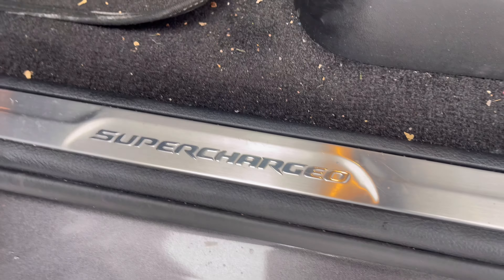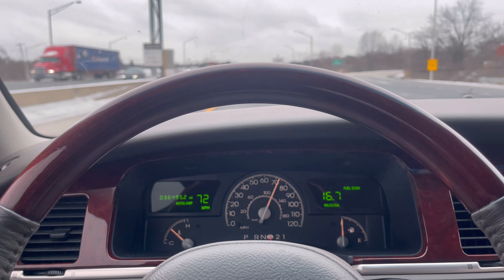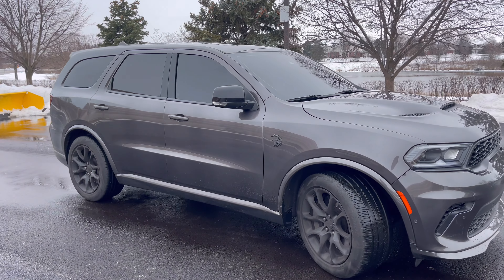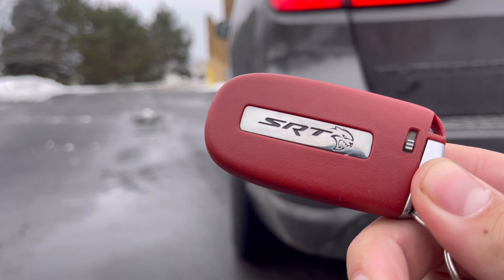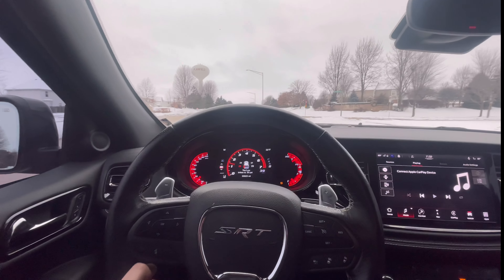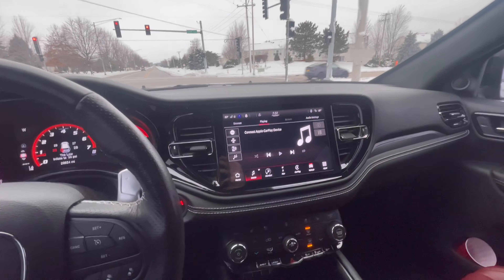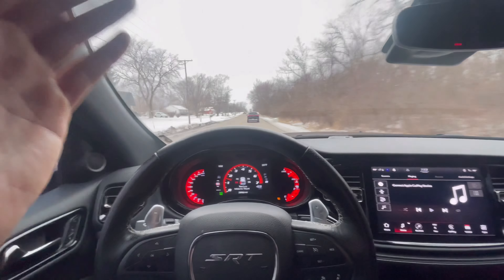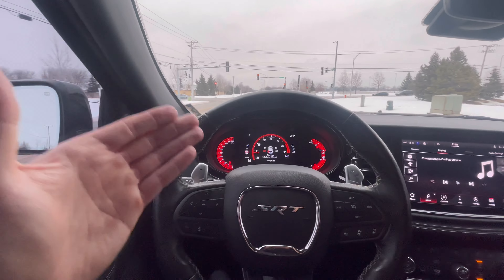Dodge Durango Hellcat Review! | $100,000 Hellcat Family SUV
A Dodge Durango Hellcat Review is something I've been wanting to do for quite sometime and the day has finally come. Reviewing the Dodge Durango Hellcat has always been a dream of mine as it is one of my favorite hellcat cars you could buy. Is the Dodge Durango Hellcat the Best SUV you can buy?

In this video I show my first driving impressions of the Dodge Durango Hellcat as well as my thoughts. I also show some POV Driving the Dodge Durango Hellcat and give you guys some of my genuine reactions to the impressive 710 Horsepower Motor and the earth shaking 645lbs of torque!

Climb behind the SRT wheel of this fully loaded Durango Hellcat as we take it for a POV drive and blast around some back roads with a smile on our face from ear to ear! Is the Durango your favorite hellcat? The Dodge Challenger Hellcat Review and Dodge Charger Hellcat Review are next on my list!

POV Driving videos are a lot of fun but I REALLY need to get a nice setup down so I don't need to hold my phone. Don't worry, we're getting there!